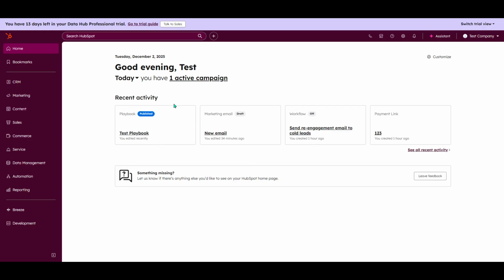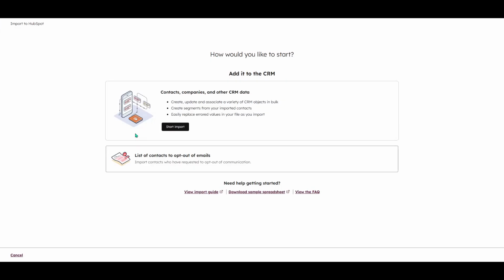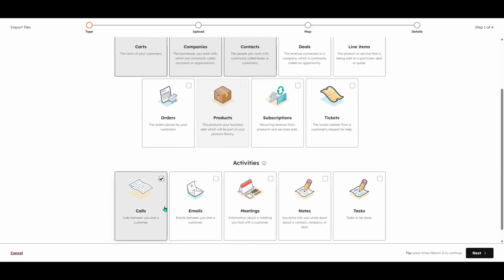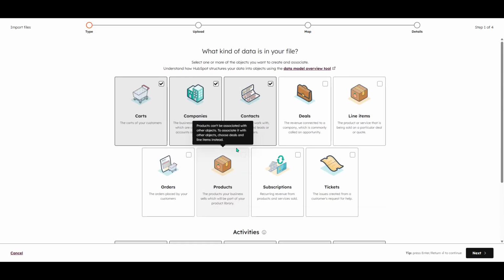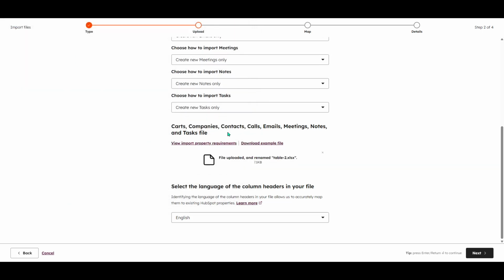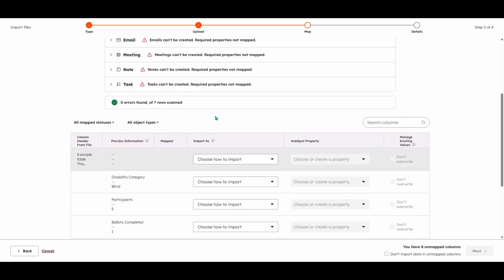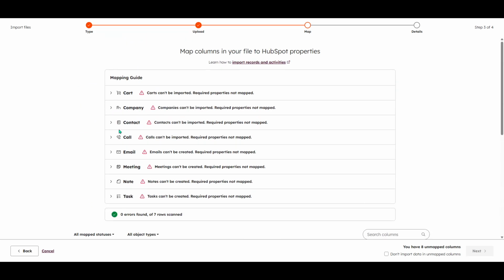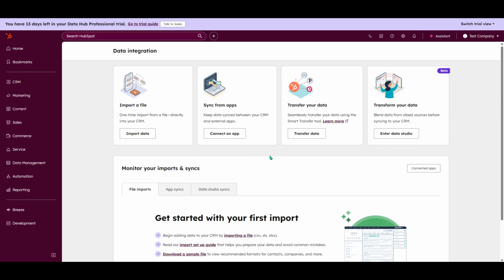How to Seamlessly Import Data into HubSpot (2025 Step-by-Step Beginner Tutorial)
Learn how to seamlessly import data into HubSpot! In this 2025 step-by-step tutorial, I’ll show you how to prepare your CSV file, map fields correctly, fix common import errors, and upload contacts, companies, deals, or custom objects—all while keeping your CRM clean and organized. Perfect for beginners who want smooth, hassle-free data imports in HubSpot.

how to seamlessly import data into hubspot, hubspot data import tutorial 2025, import contacts csv hubspot, map fields hubspot correctly, fix hubspot import errors, upload companies deals hubspot, hubspot crm data migration, beginner hubspot import guide, step by step data upload hubspot, hubspot crm setup tutorial